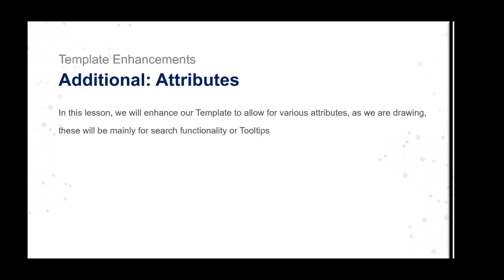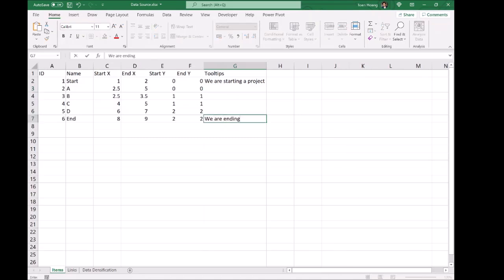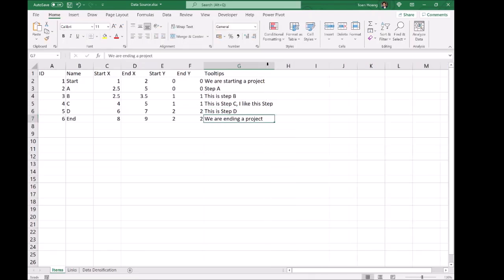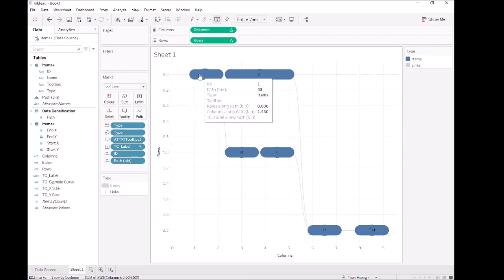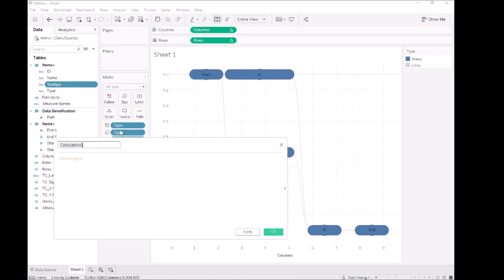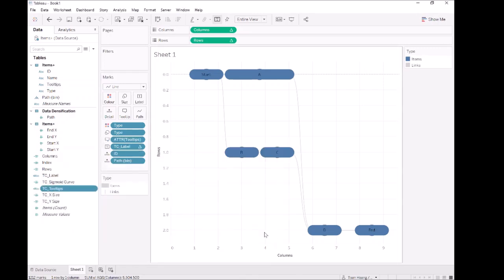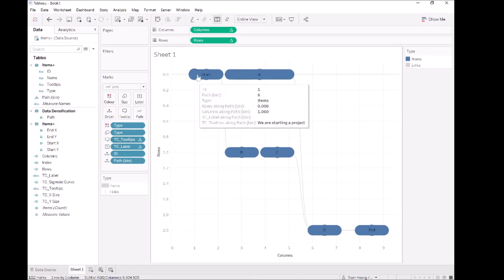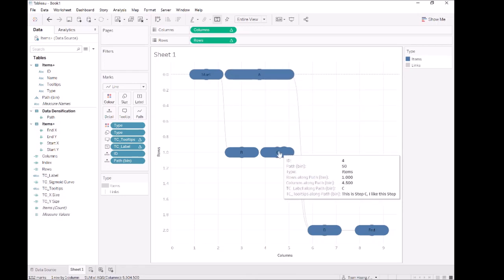3.5. Template Enhancements - Attributes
In this lesson, we will enhance our Template to allow for various attributes, as we are drawing, these will be mainly for search functionality or Tooltips